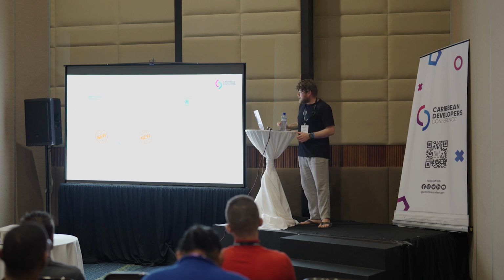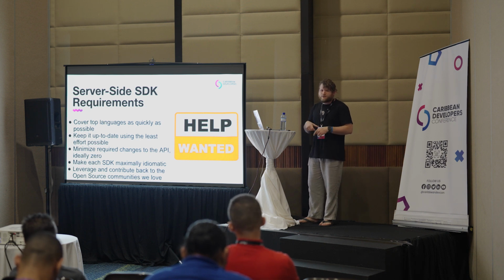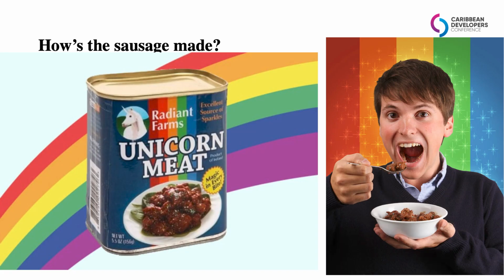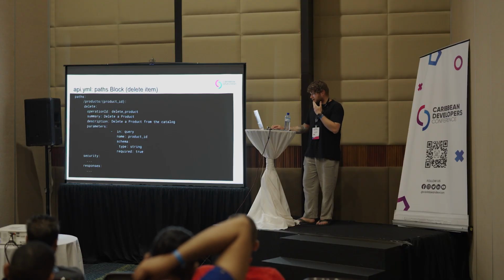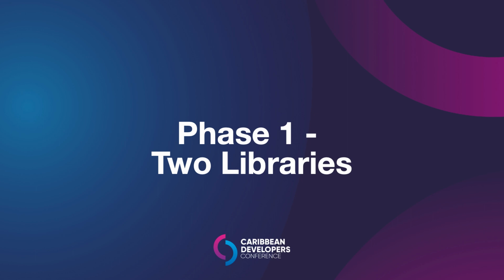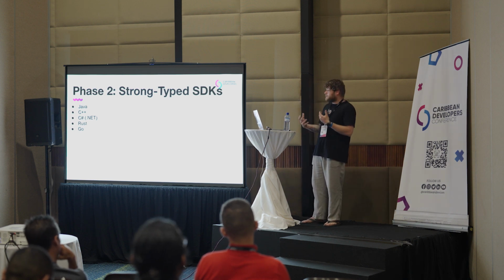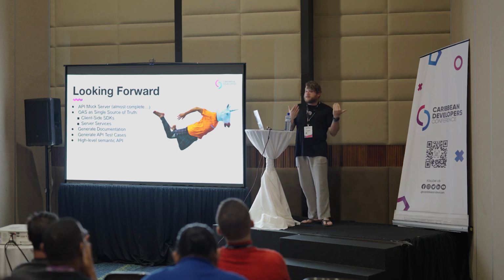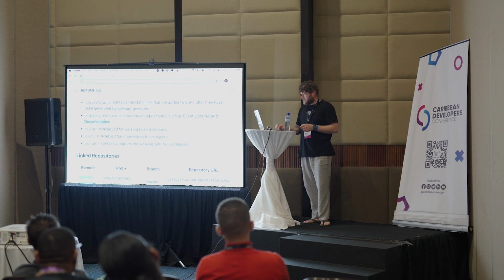Generating API Client Libraries from OpenAPI Spec - Jordan Adler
Building Idiomatic API Client Libraries across multiple languages is hard. Maintaining them is doubly hard. Learn how we programmatically generate API client libraries from OpenAPI Specification files to optimize our time & value for API users.